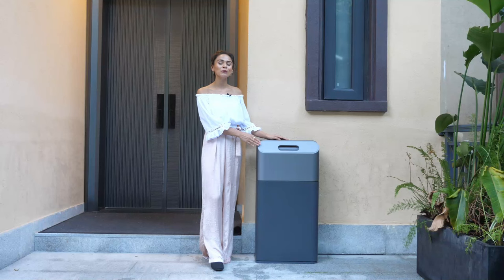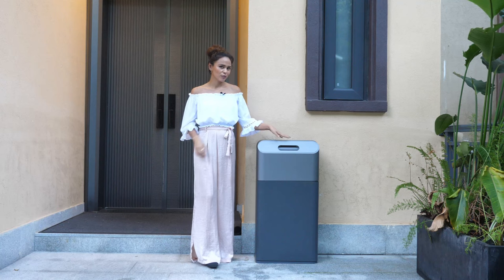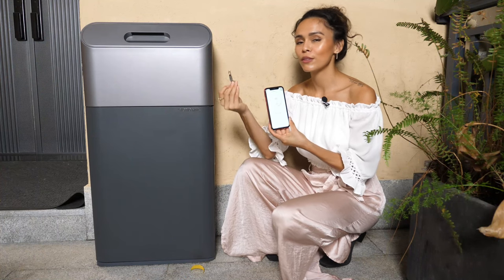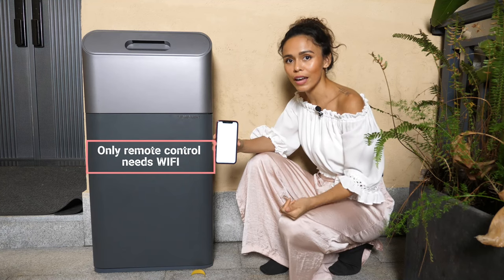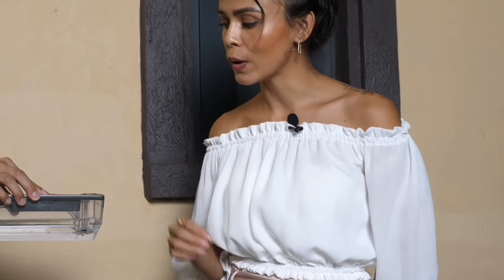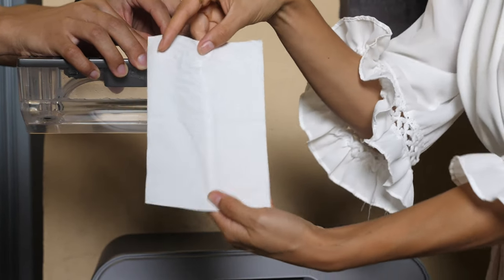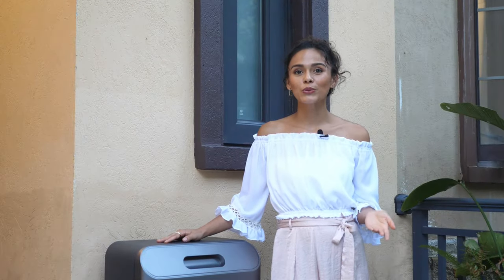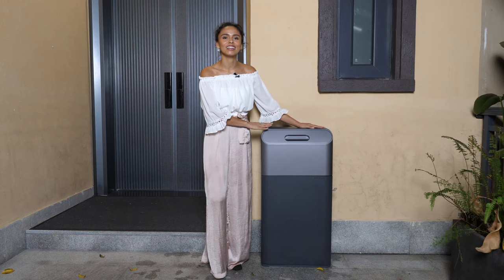Aristos Home Smart Dropbox review| Anti-theft, large capacity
Aristos Home package delivery boxes for outside is launching on Amazon.
✅Large Storage
✅Prevent theft
✅Water proof
✅Smart Control via App
✅4 Ways to Unlock Dropbox

Extra Large Parcel Drop Box： ARISTOS HOME Smart Delivery box accepts parcels up to 15.7in x 11.8in x 7.85in (L x W x H).It is big enough to put in two shoe boxes at one time , and contain 10KG.
Anti-Theft Slot Package Box Design：It is easy and friendly for carrier delivery of your packages for outside,porch, home and office.
ABS and SPCC material：It is a thermoplastic and amorphous polymer known for its impact resistance and other mechanical materials, so ARISTOS HOME package delivery boxes for outside is strong enough to shelter your packages.
4 Ways to Unlock Smart Dropbox：One Time Password(OPT) with Smart key Pad, fixed password, remotely control and keys. Choose the most convenient one for you to open your smart delivery box.
Saving your time for return： Left your return in smart delivery box, and the carrier is able to use the OPT to pick your return package up. You don't have to wait for the carrier to pick your package up.
Package Delivery Boxes for Outside can be bolt to floor or wall, you can choose the best way for your porch, outside, home or office.